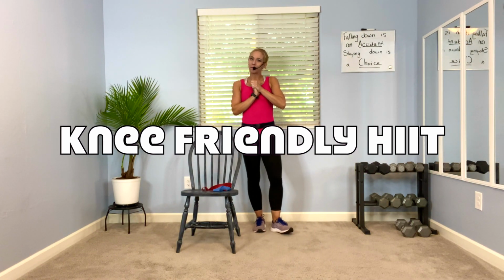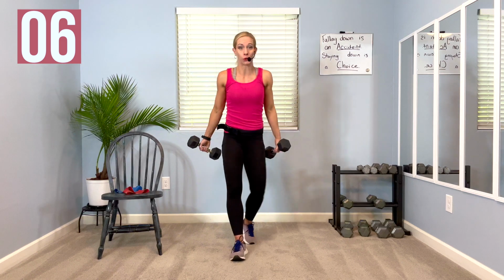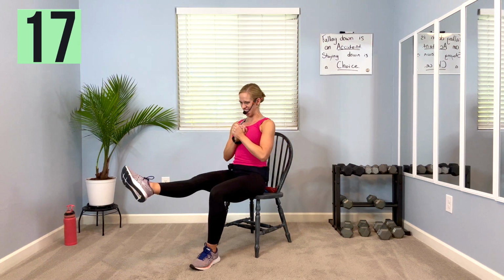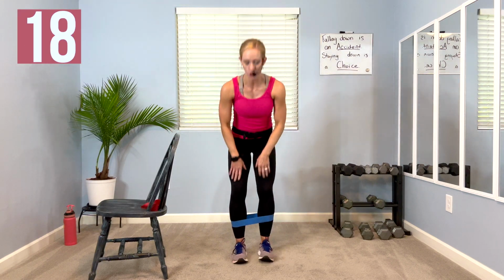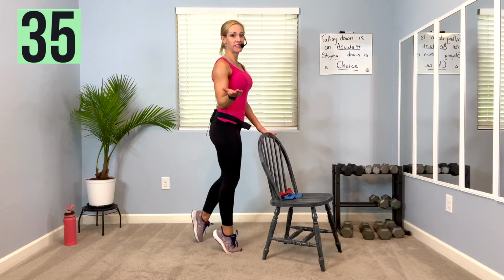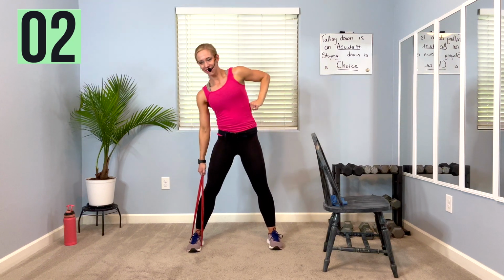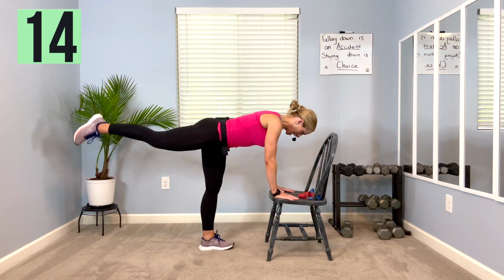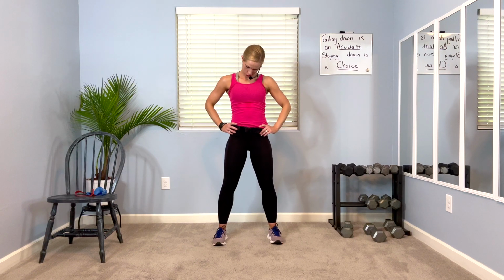45 min NO REPEATS all standing HIIT with Weights | Knee Friendly Workout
This KNEE FRIENDLY, low impact, follow along workout can be done in any small space and requires minimal equipment: dumbbells, resistance bands and a chair or a bench.  Exercises are generally set to the beat of the music to increase the *fun* factor.

Looking for some home workout essentials? Thank you for your support:

Dumbbell set & rack

Resistance Loops

Yoga Mat

Aerobic Step

Ankle or wrist weights

My Favorite Shoes

I know you have lots of fitness options so thank you for spending some of your workout minutes with me! 😘